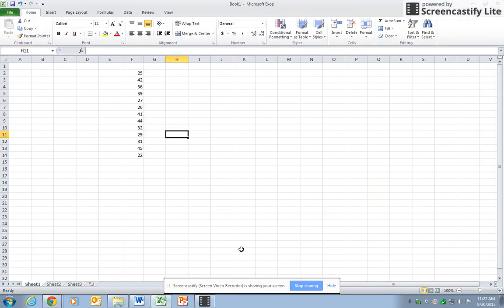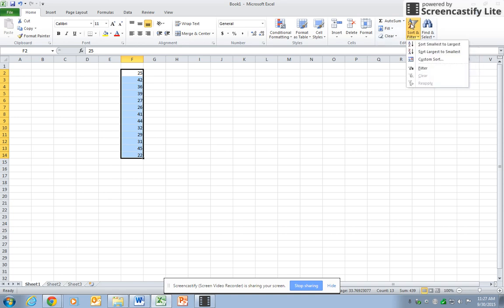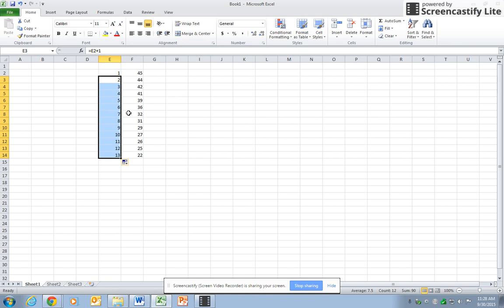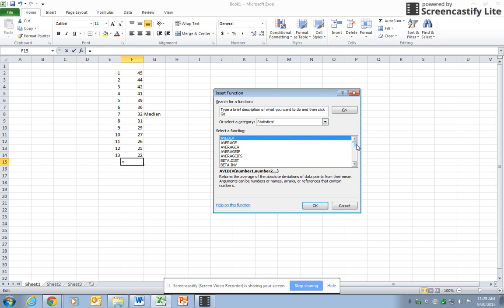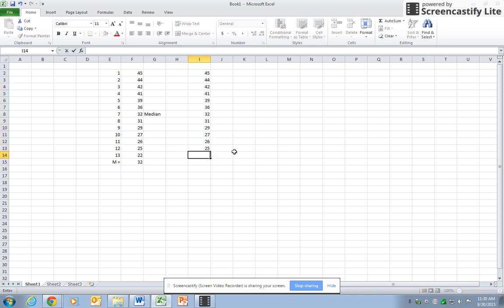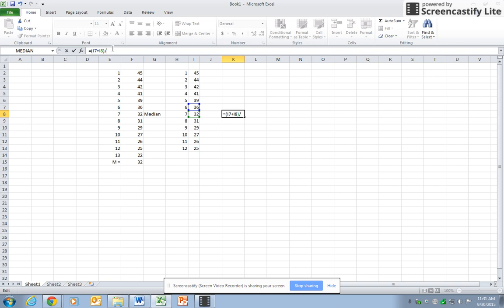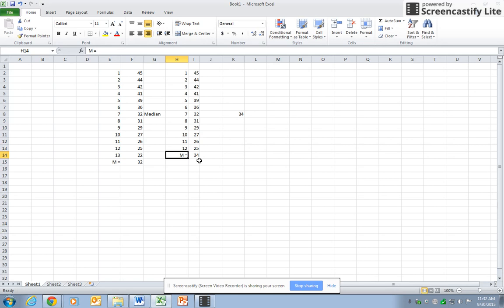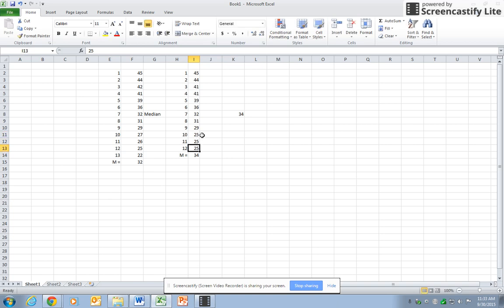How to find the median and mode in Excel